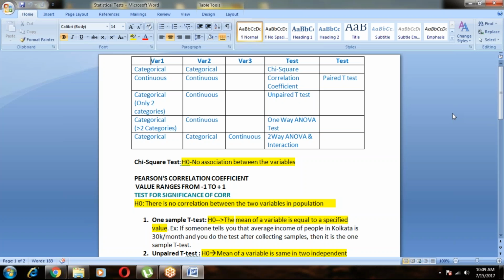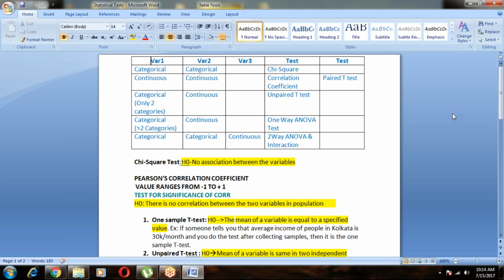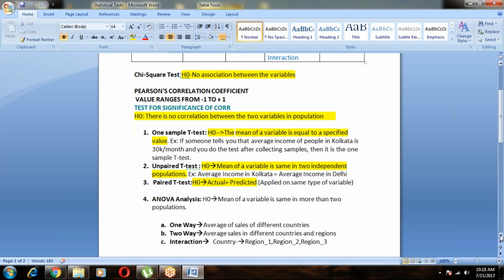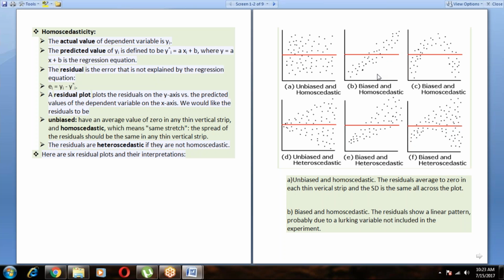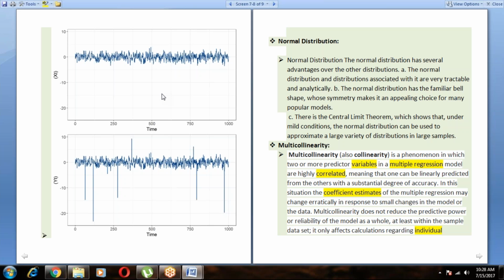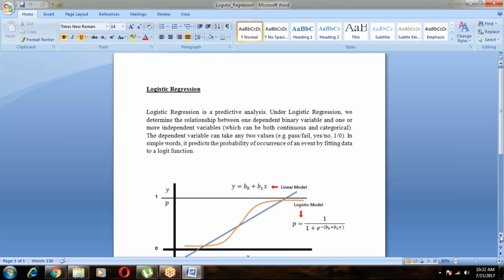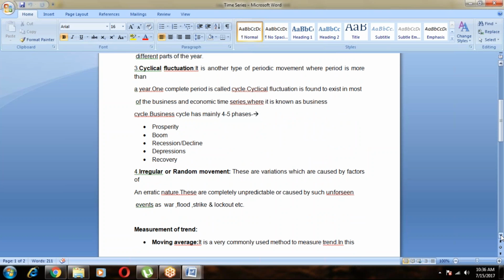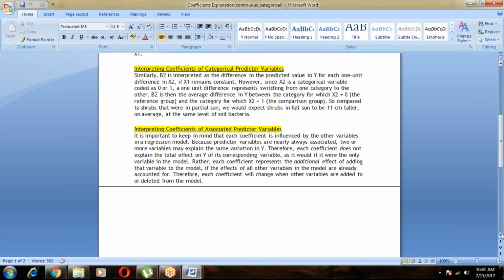introduction to statistics for data science day 6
what is logistic regression | real life example of logistic regression | interpretation of result | Interpreting Coefficients of Continuous Predictor Variables | chi square test | time series and its components |one sample T-test | unpaired T-test | paired T-test | ANOVA Analysis | Interpreting Coefficients of Categorical Predictor Variables | Interpreting Coefficients of Associated Predictor Variables | Homoscedasticity | Autocorrelation | Normal Distribution | Multicollinearity